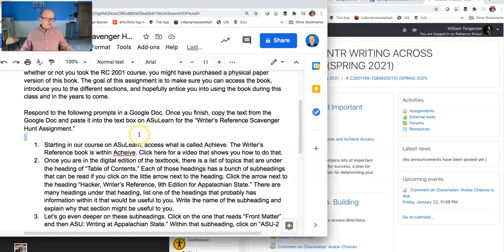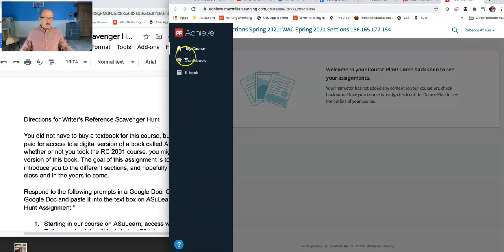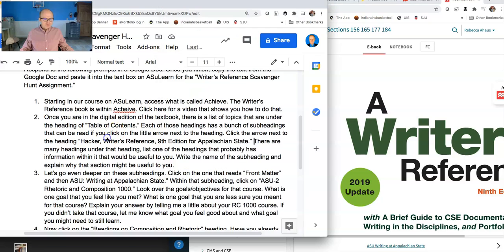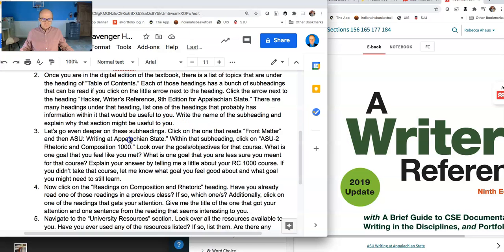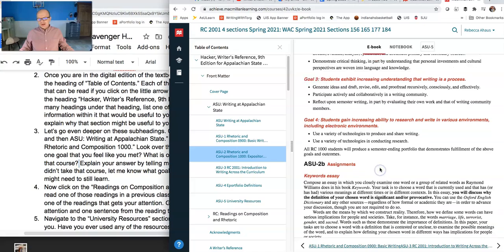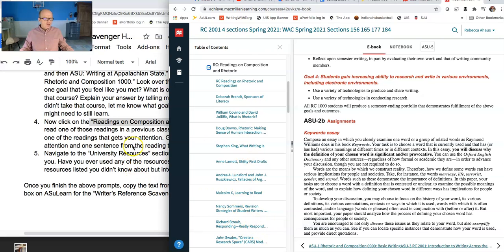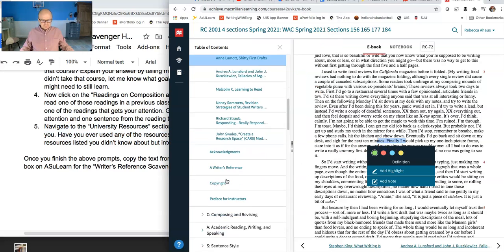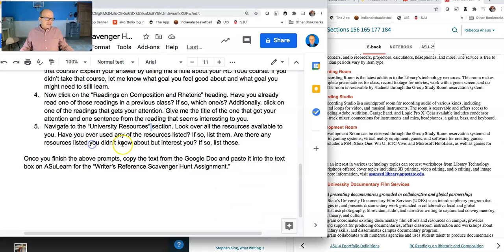Access Achieve and Writer's Reference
Here are directions for how to do your Writer's Reference scavenger hunt assignment.